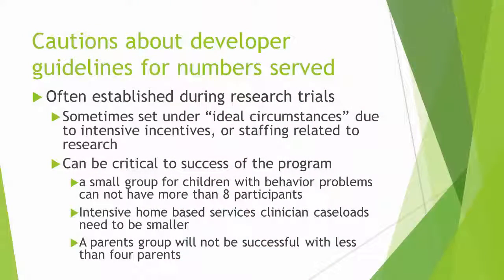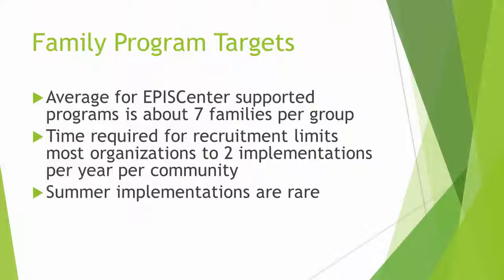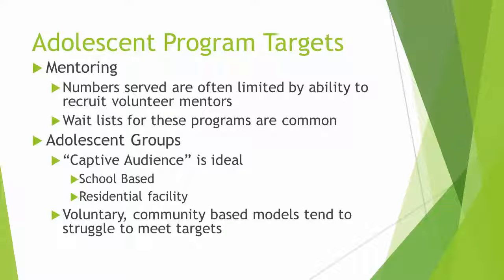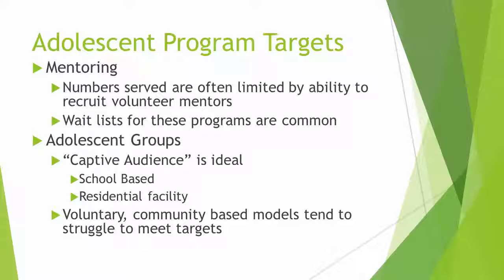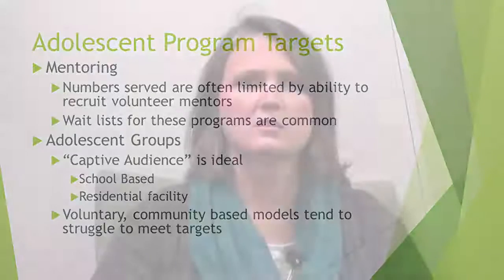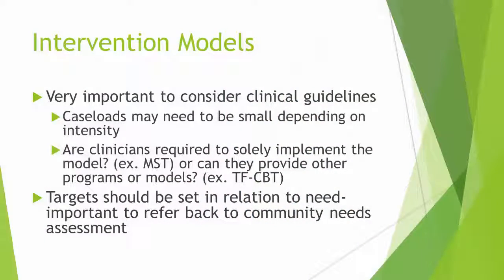Creating a Strong Implementation Plan: Setting Realistic Implementation Targets